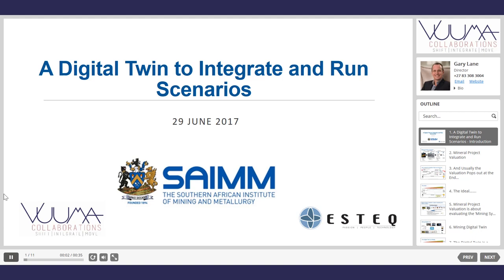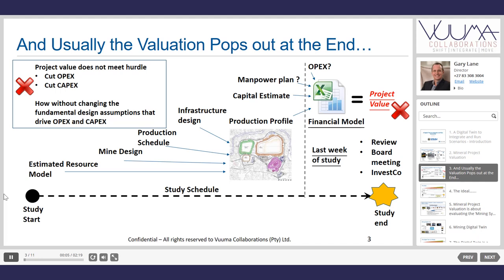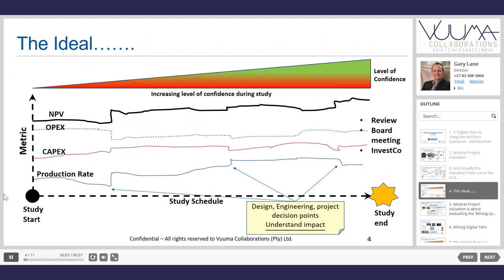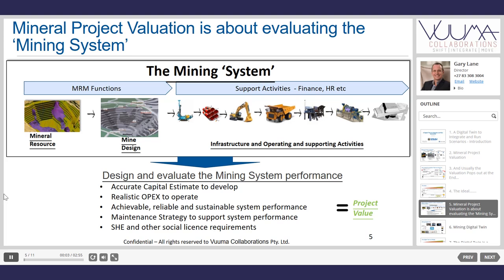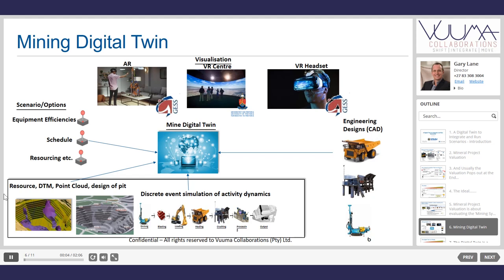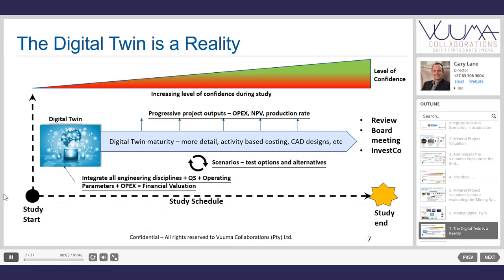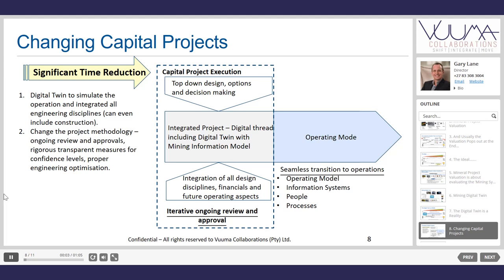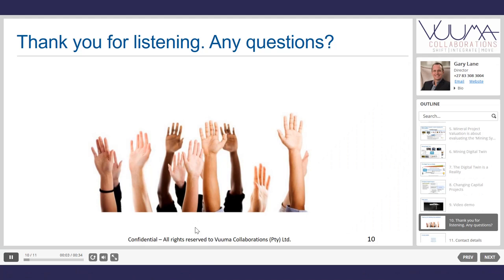A Digital Twin to integrate and run scenarios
A digital twin is the Flight simulator for mining to integrate the whole value chain and run scenarios.